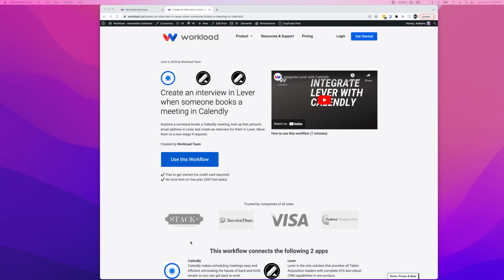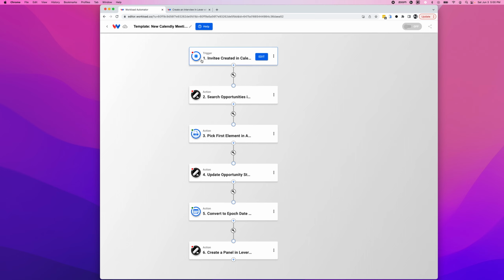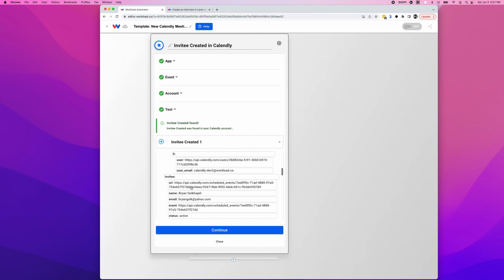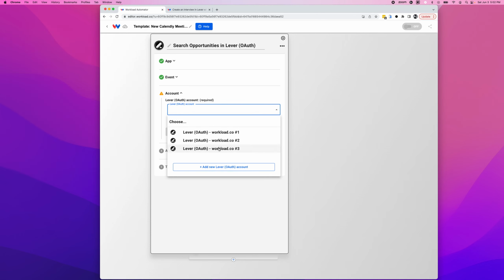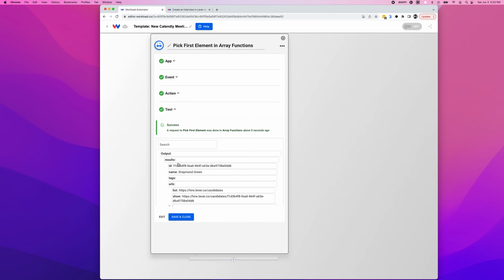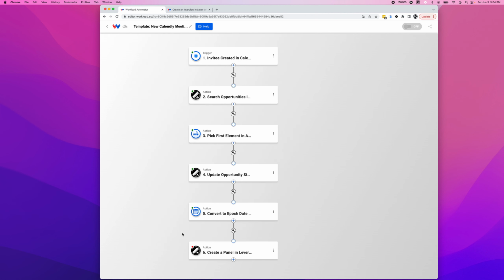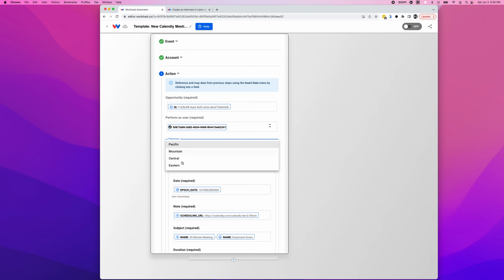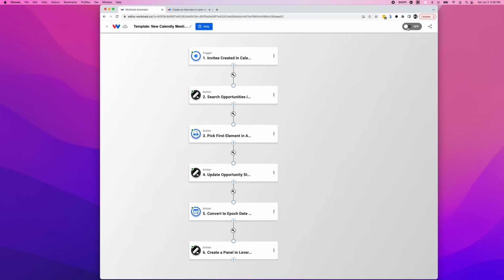Create an interview in Lever when someone books a meeting in Calendly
This video shows how easy it is to set up an integration between Calendly and Lever to create and schedule interviews.